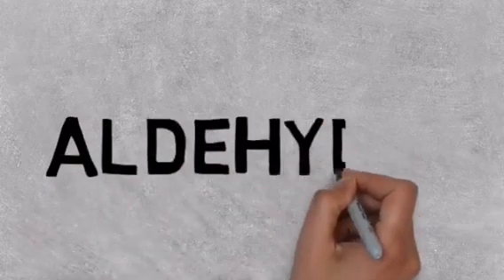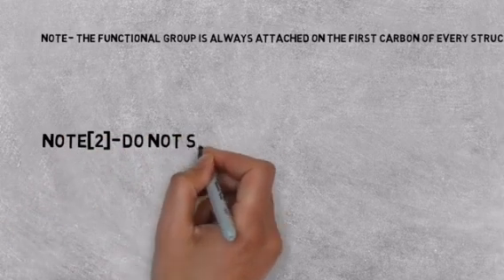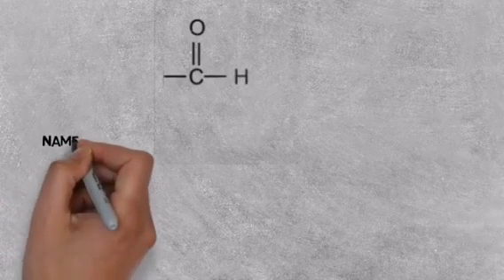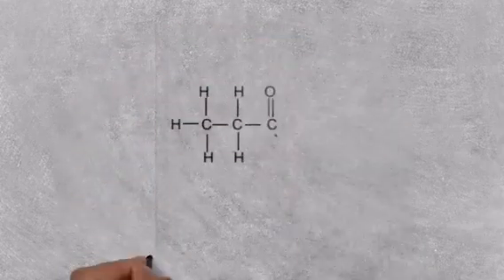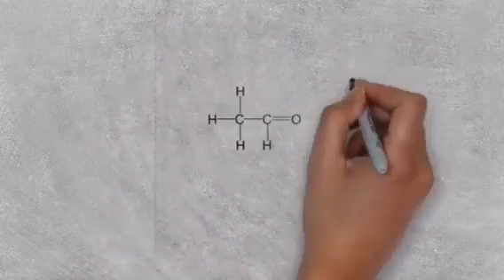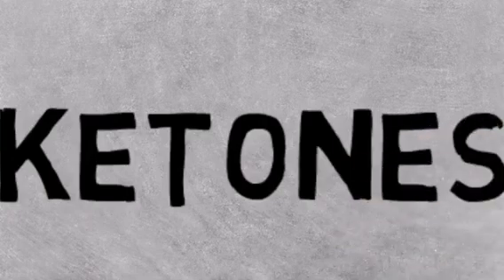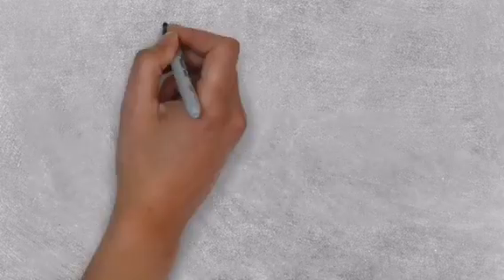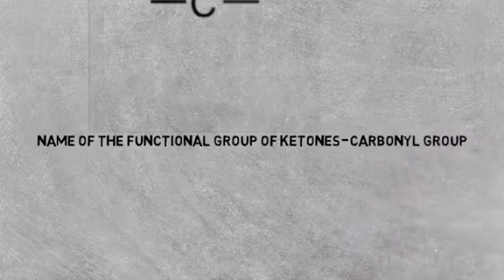ALDEHYDES AND KETONES